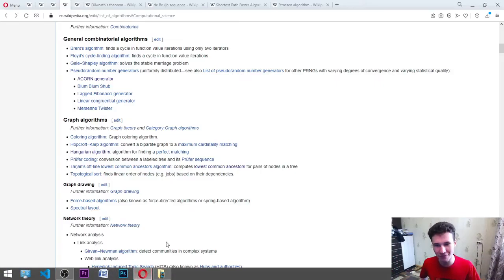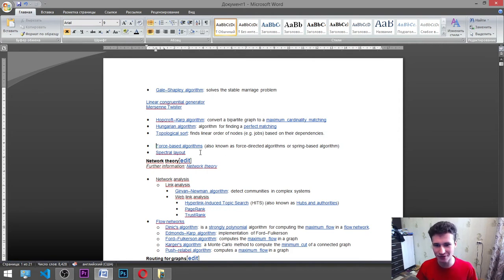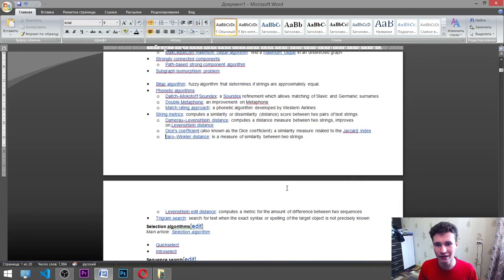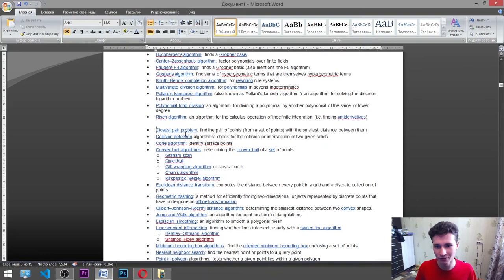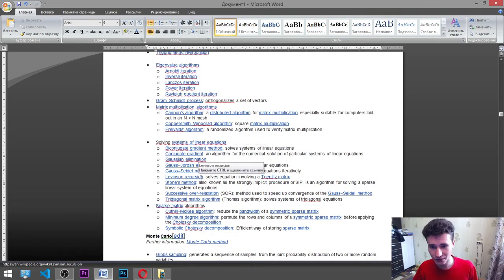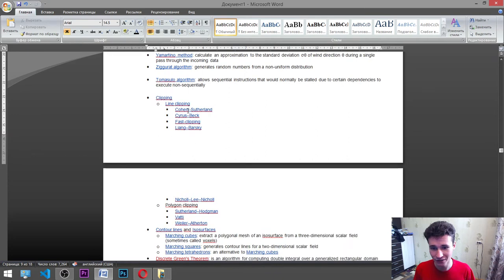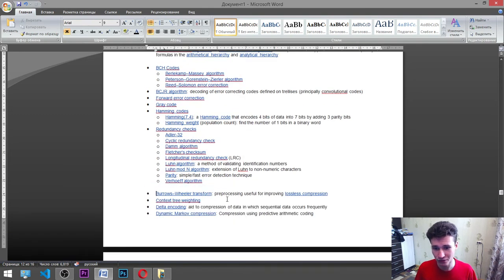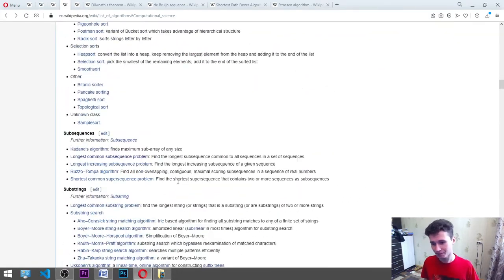Creating the list of algorithms to learn next to improve my competitive programmer (+Dev) skills :)